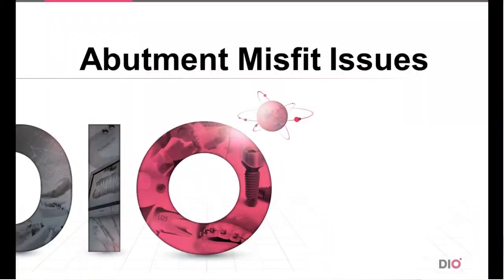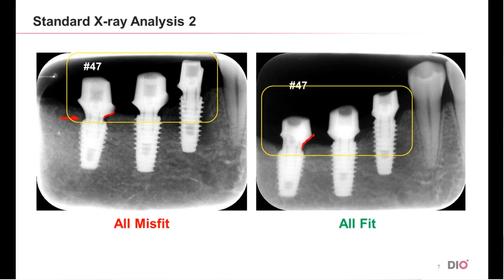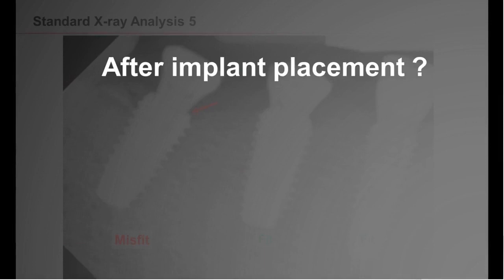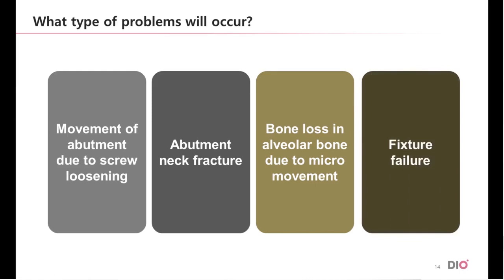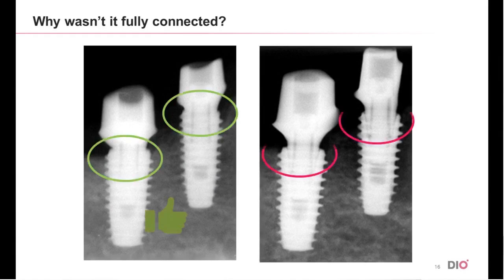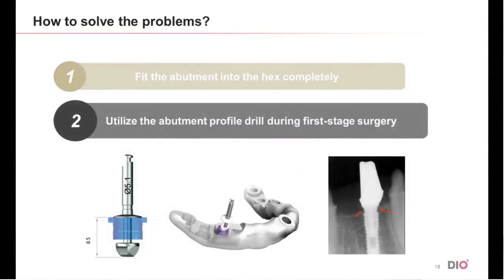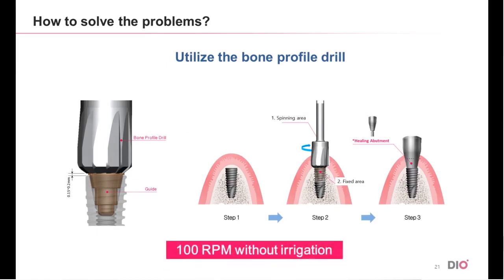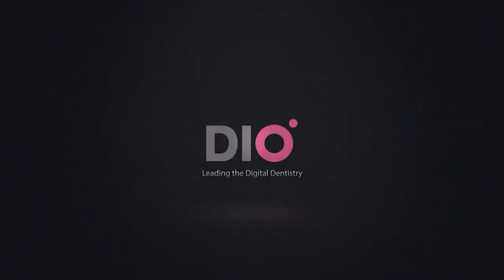Implant basics : Abutment misfit issues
Here are some tips for the abutment misfit issues.

DIO IMPLANT

English

Korean